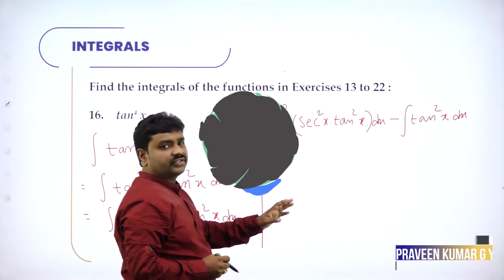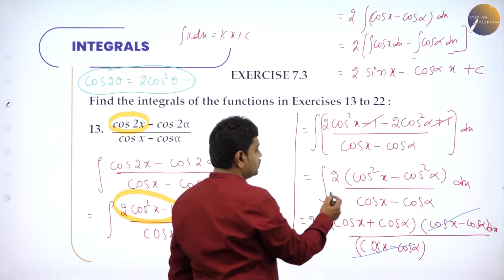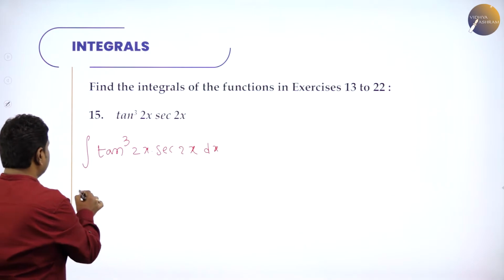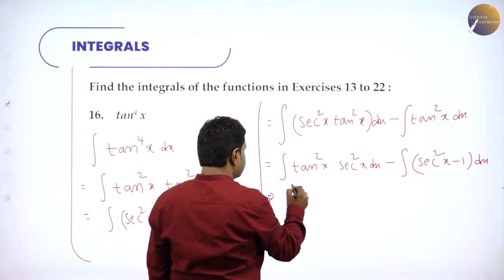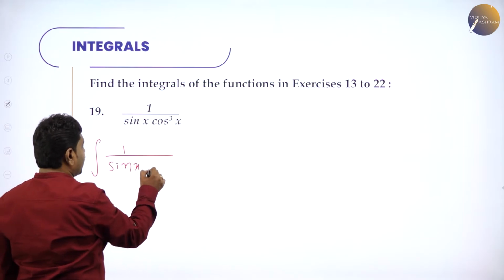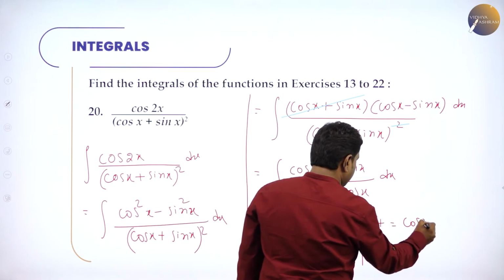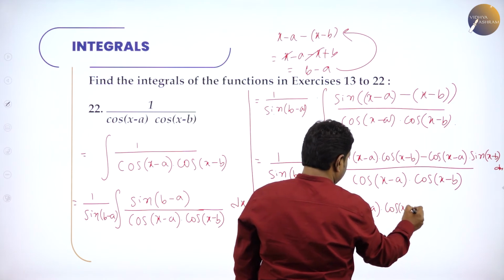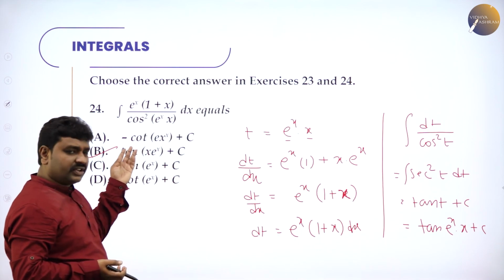DAY 79 | MATHEMATICS | II PUC | INTEGRALS | L7